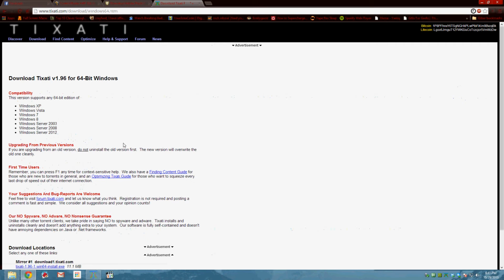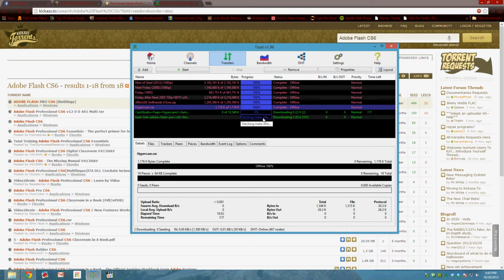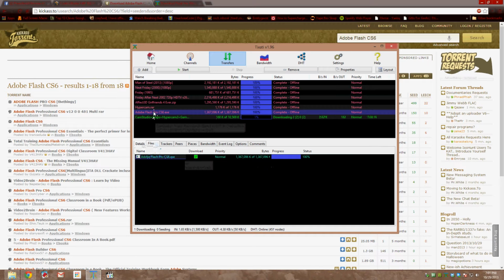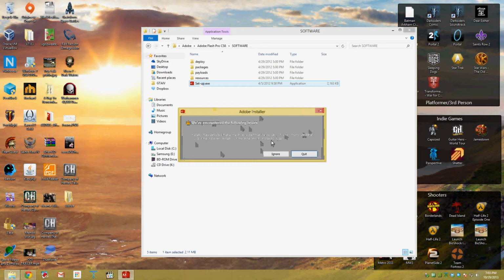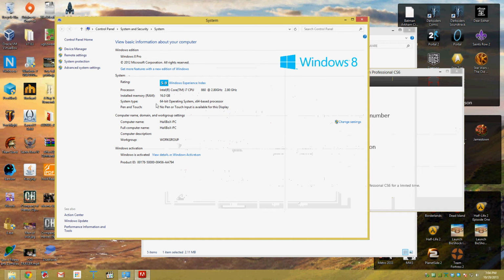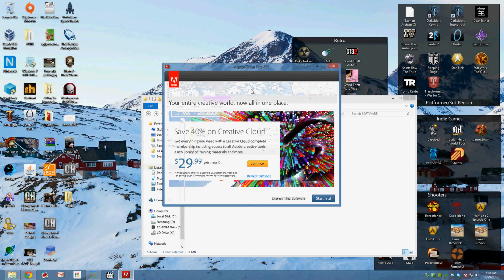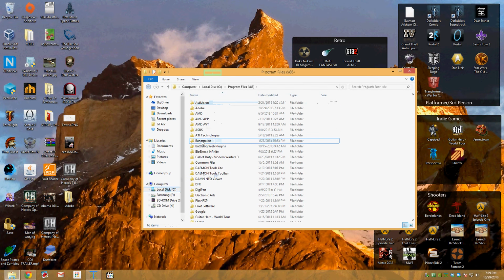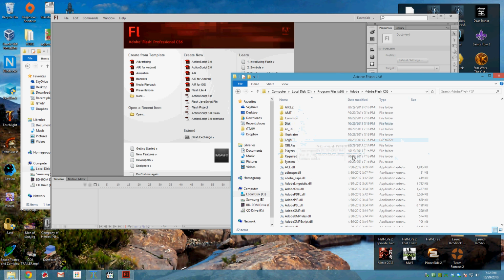Best friend tutorial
You don't need to read this, and if your name isn't Misty, you shouldn't be watching. BAH!